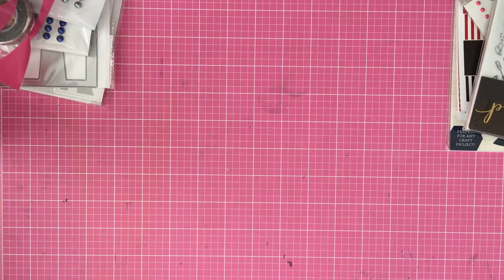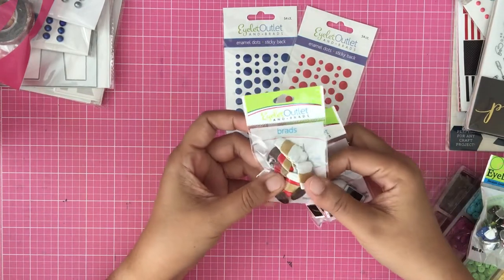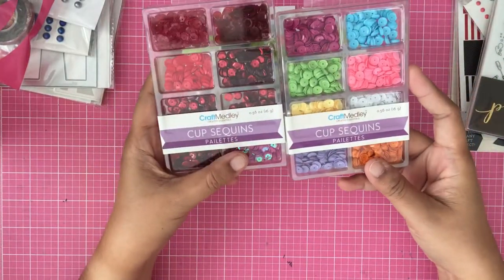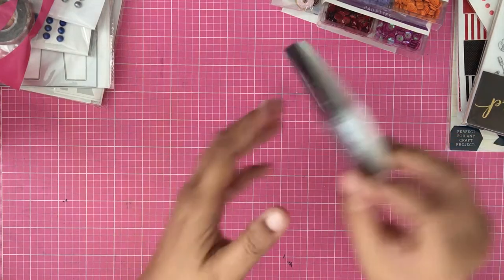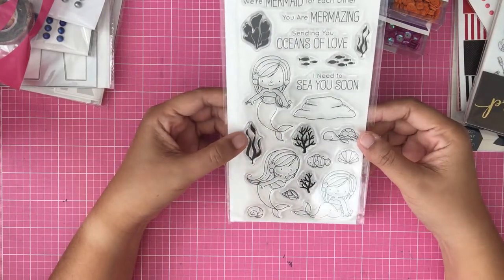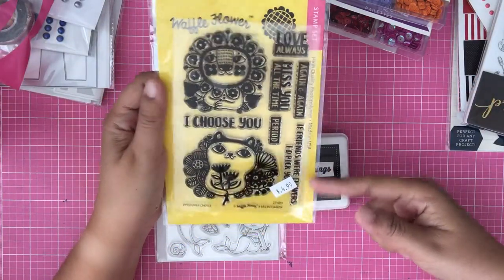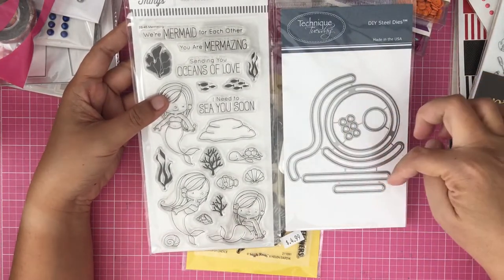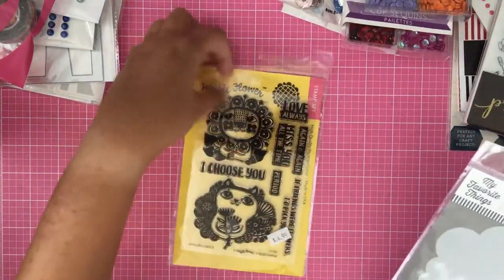Stamp and Scrapbook Expo Ontario, CA part 2 of 3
Part 2 of my Stamp and Scrapbook Expo Haul I went to Nov 4th here in Ontario, California! Enjoy and please don’t forget to like my video!😘